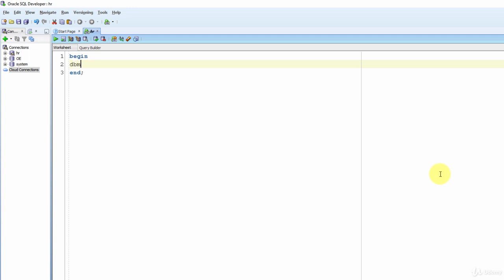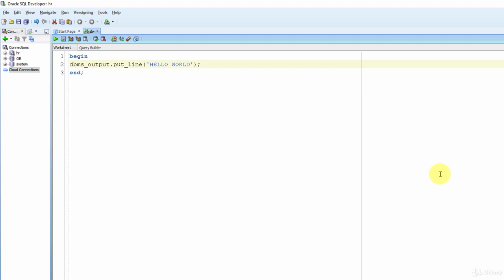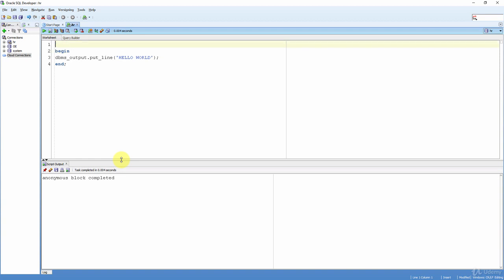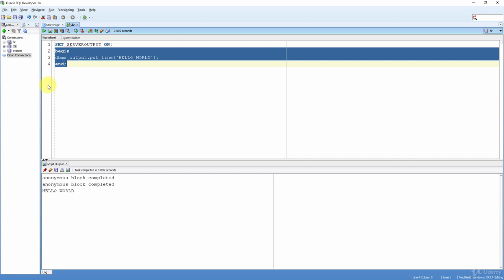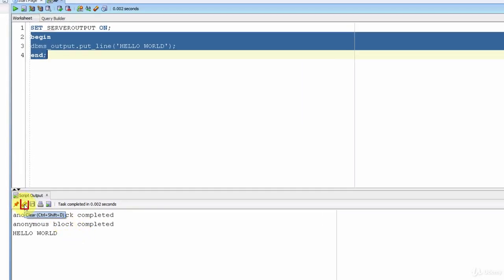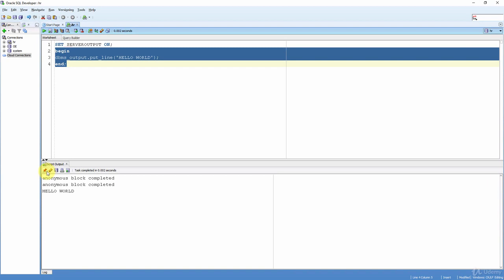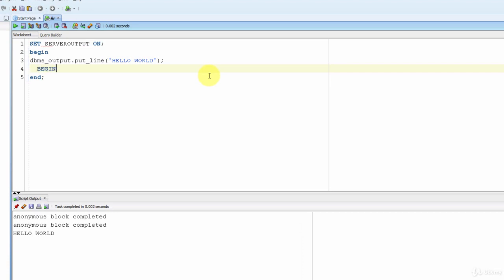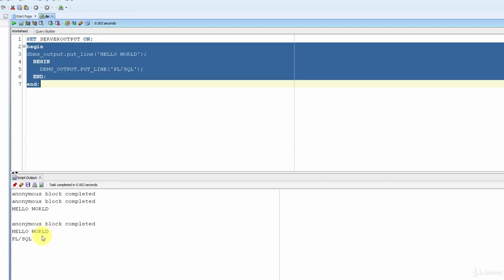9. PLSQL Outputs